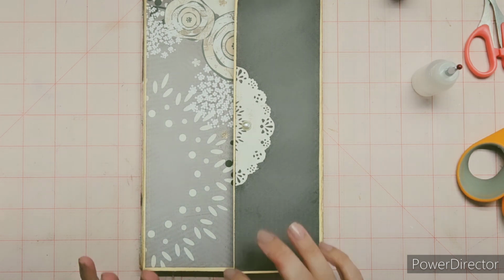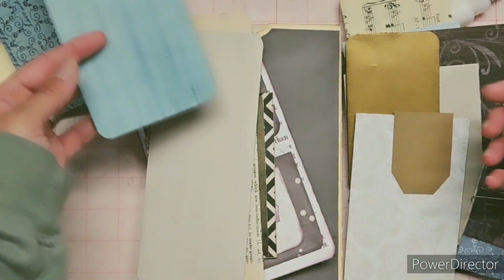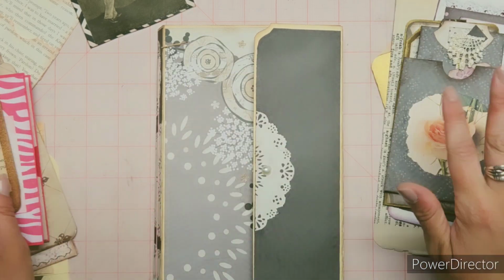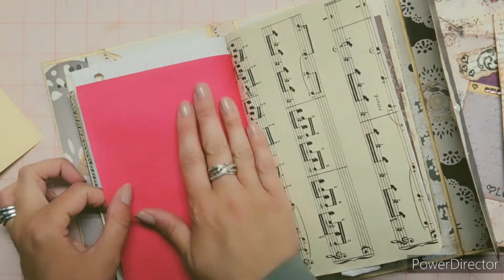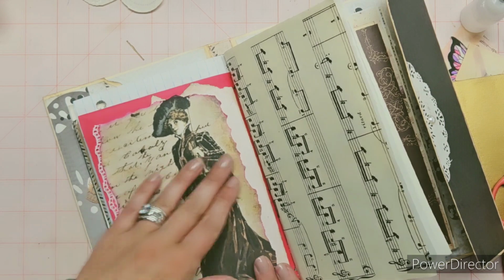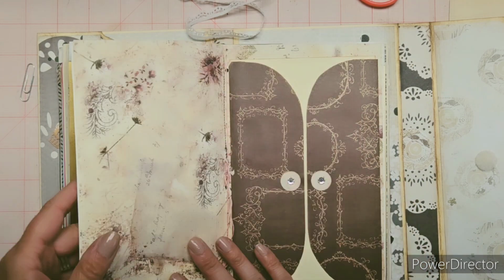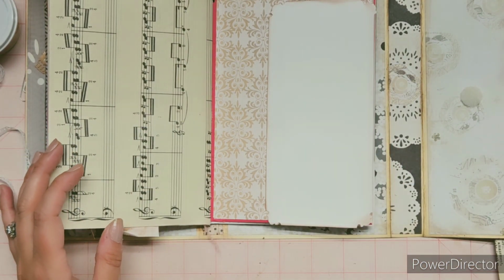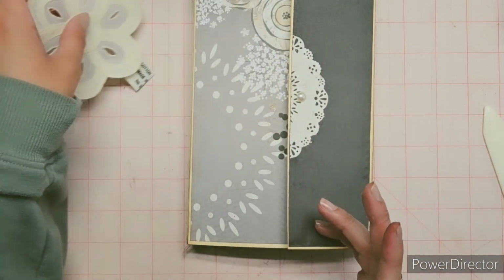Join me as I work on my latest Junk Journal.